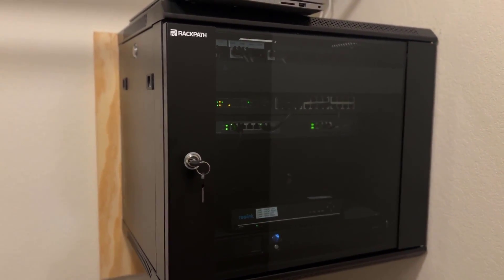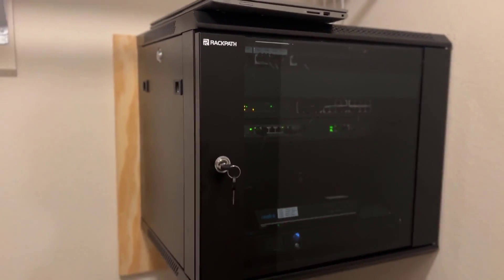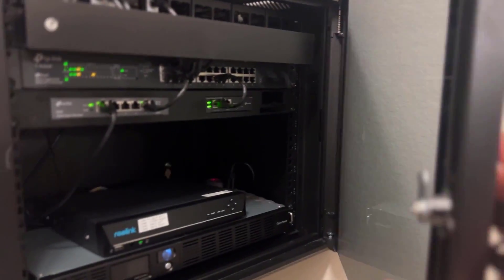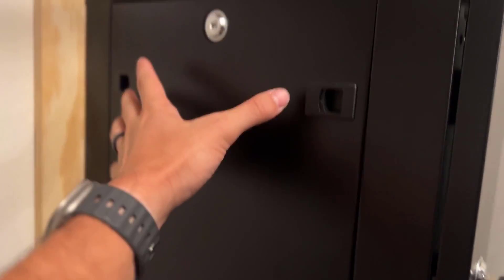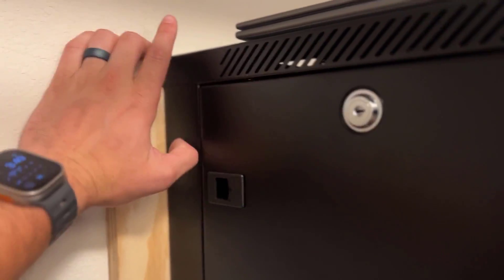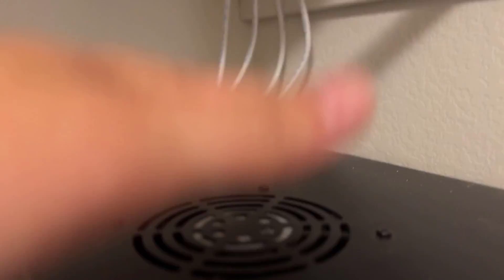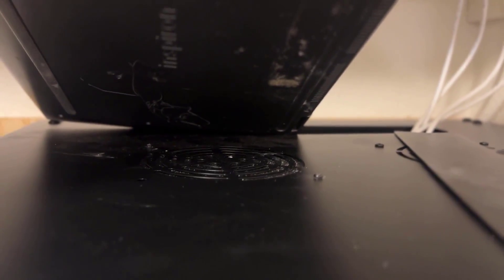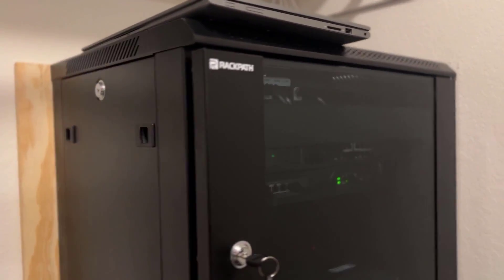Review of the RackPath 12U Network Rack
🔐 Safeguard your network equipment with the RackPath 12U Performance Wall Mount Server Cabinet - a reliable and secure enclosure designed for efficient organization and protection of your server and networking gear. 🌐 Featuring a locking glass door, quiet cooling fan, and a sleek black design, this server cabinet is a practical solution for modern data management.

🌬️ Quiet Cooling Fan: The built-in quiet cooling fan ensures optimal airflow within the server cabinet, preventing overheating and maintaining the performance of your network equipment. Keep your servers cool and operating at their best.

🔒 Locking Glass Door: The locking glass door provides an added layer of security by restricting unauthorized access to your server and networking equipment. Protect your valuable data and hardware with peace of mind.

🔧 12U Performance Wall Mount Design: The 12U design of the RackPath server cabinet is ideal for small to medium-sized setups. Mount it securely on the wall to save valuable floor space while maintaining accessibility to your equipment.

🖥️ Sleek Black Design: The sleek black design not only enhances the aesthetics of your server room or office but also contributes to a professional and organized appearance. Elevate the visual appeal of your network setup with this stylish enclosure.

📏 Adjustable Rails: The adjustable rails inside the cabinet allow you to customize the arrangement of your networking gear. Easily install and organize servers, switches, and other equipment to suit your specific requirements.

🌟 Key Features:

12U wall mount design for space-saving efficiency
Quiet cooling fan for optimal temperature management
Locking glass door for enhanced security
Sleek black design for a professional appearance
Adjustable rails for customized equipment organization
Upgrade your server and networking setup with the RackPath 12U Performance Wall Mount Server Cabinet. Enjoy the benefits of secure storage, efficient cooling, and a sleek design that complements your modern data management needs.